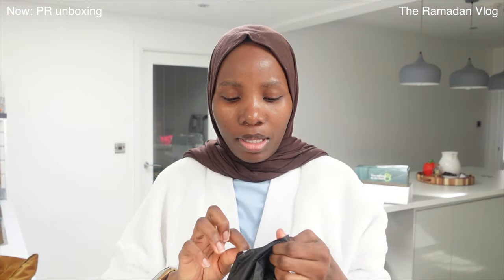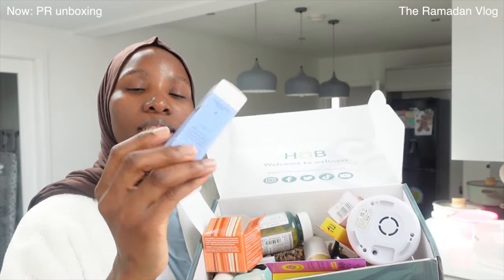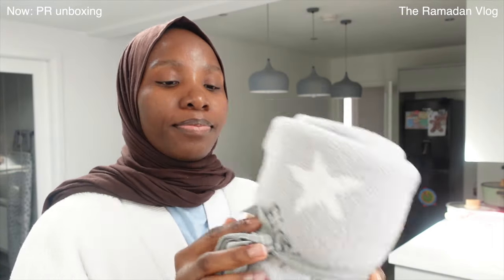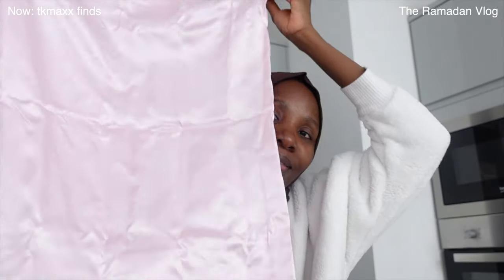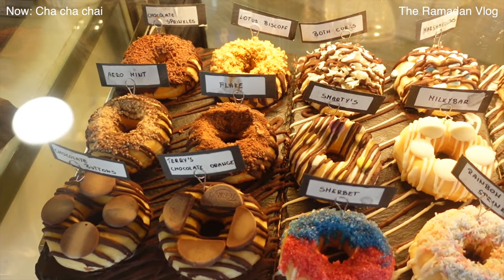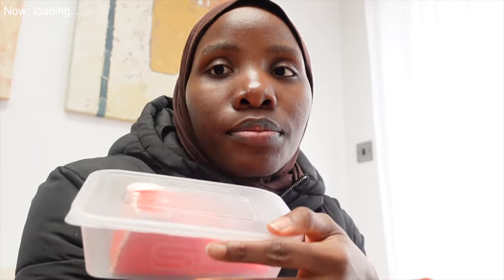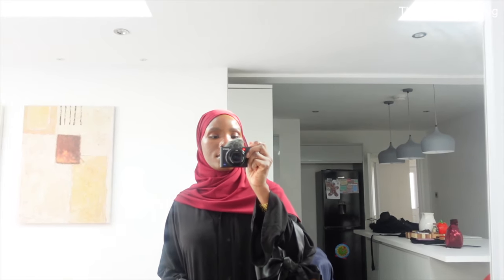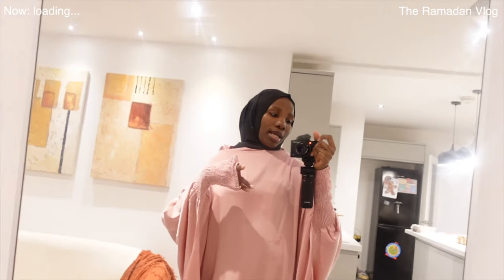Ramadan vlog Ep 2 : A day in the life | gooiest chocolate cake, content BTS, makeup and more…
I hope your Ramadan is going well so far. In this video, I shared a typical day in my life right from my morning routine to heading for bed. This fast almost broke me but Alhamdulillah were many days after that.

I hope you enjoy watching the vlog.

However this helps keep my channel going.